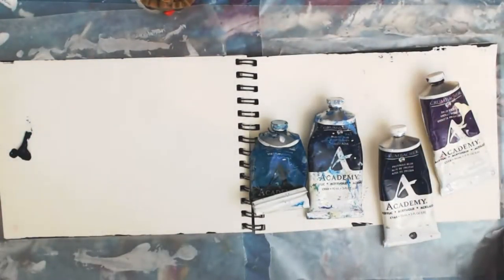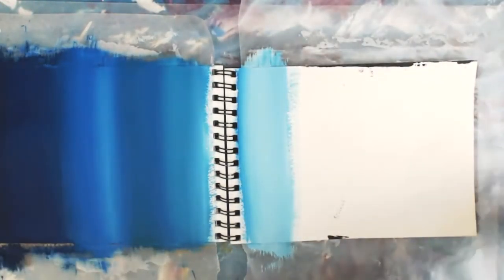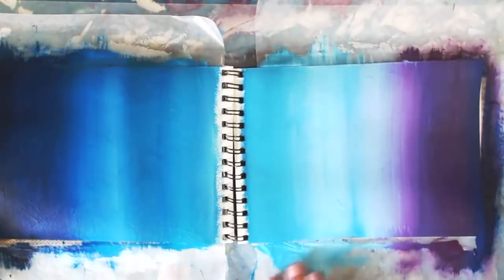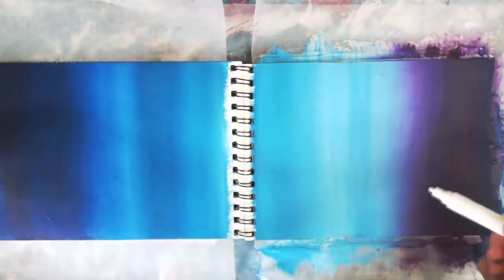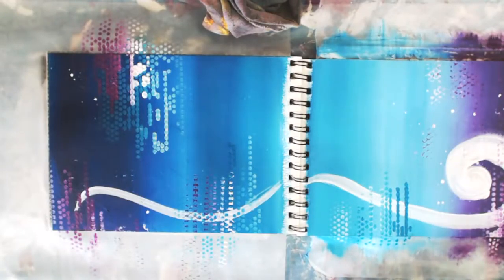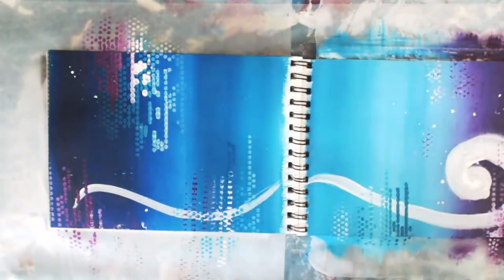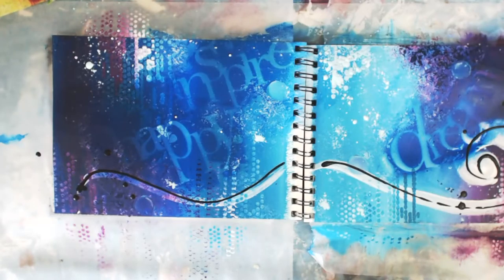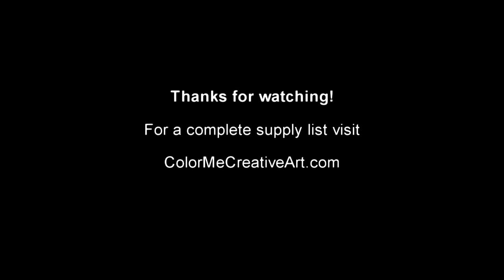CreativeSandbox Round Robin Art Journal - Extended Version